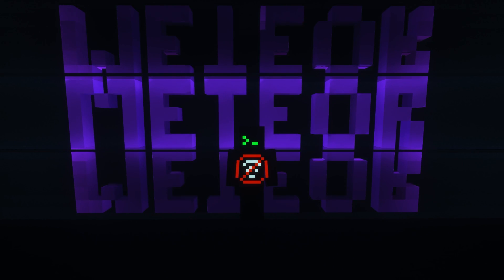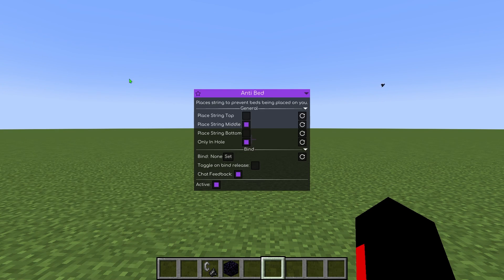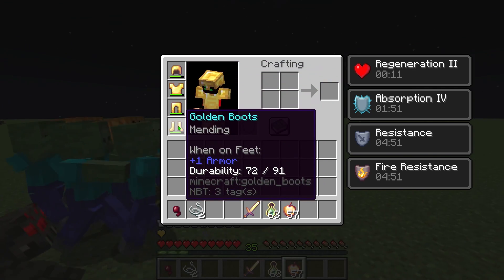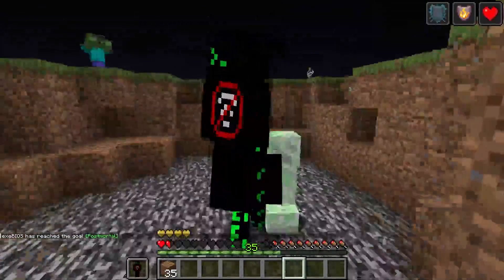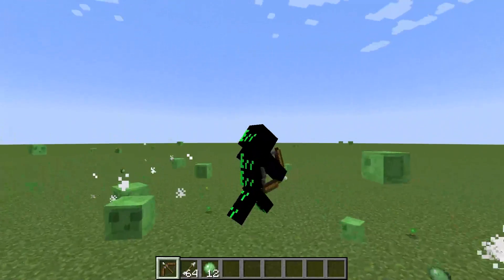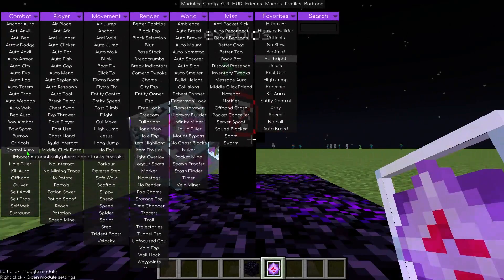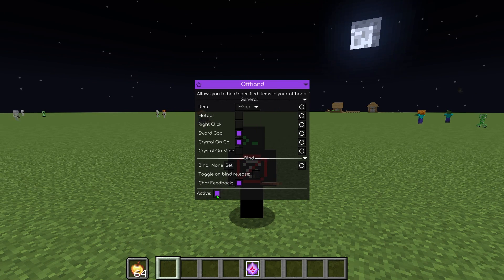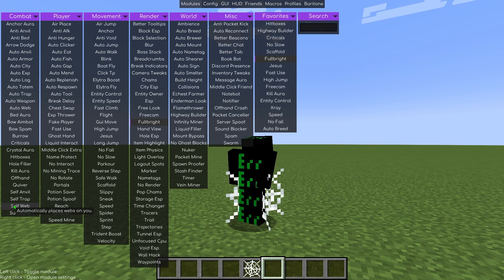[1] ATTACK HACKS | METEOR CLIENT GUIDE 1.20.1 | 11/2023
This is episode 1 of the Metor Client Guide series. I am going to go over every single hack that are located in the combat tab.

Chapters:

0:00 Intro
0:21 Anchor Aura
0:33 Anti Anvil
0:44 Anti Bed
0:53 Arrow Dodge
1:01 Auto Anvil
1:14 Auto Armor
1:30 Auto City
1:39 Auto Exp
2:01 Auto Log
2:14 Auto Totem
2:28 Auto Trap
2:40 Auto Weapon
2:54 Auto Web
3:04 Bed Aura
3:18 Bow Aimbot
3:32 Bow Spam
3:45 Burrow
3:58 Criticals
4:08 Crystal Aura
4:25 Hitboxes
4:31 Hole Filler (couldn't get it to work :/)
4:39 Kill Aura
4:54 Offhand
5:15 Quiver
5:31 Self Anvil
5:41 Self Trap
5:50 Self Web
5:59 Surround
6:11 Outro